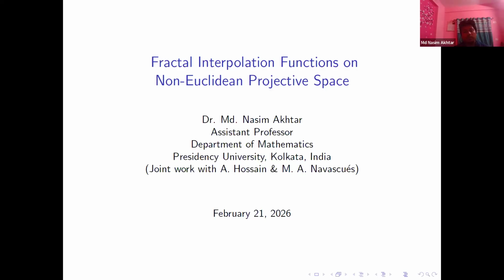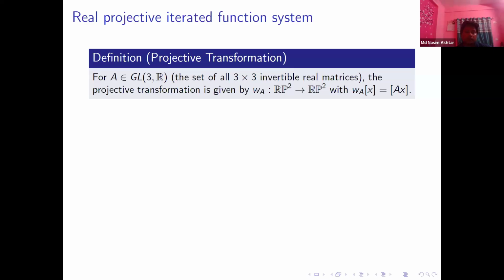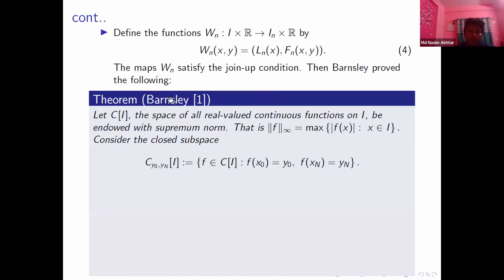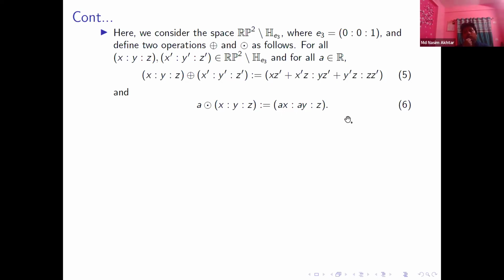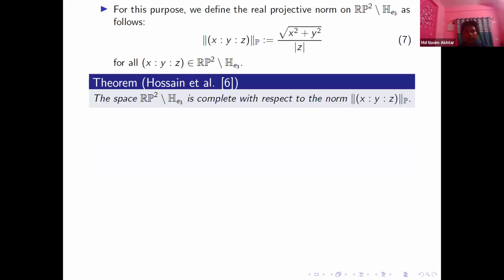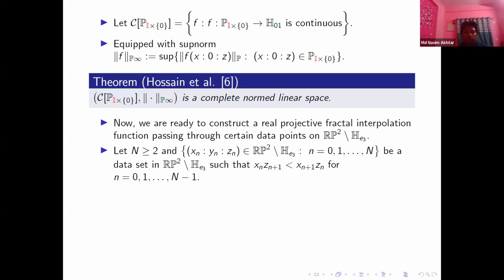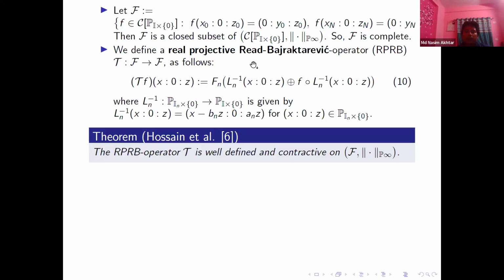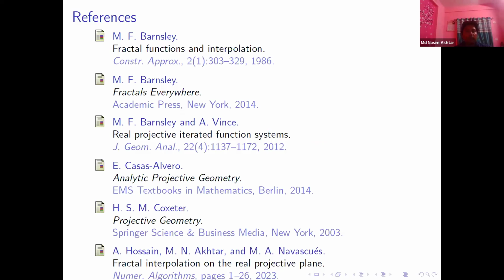ISQGD–SS02 | Talk 07